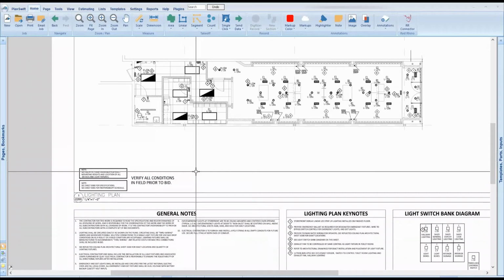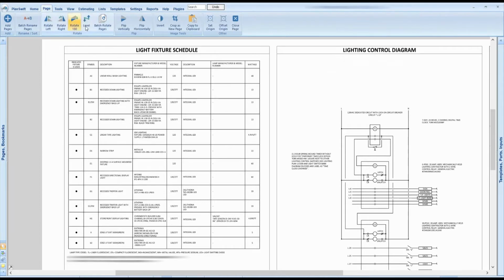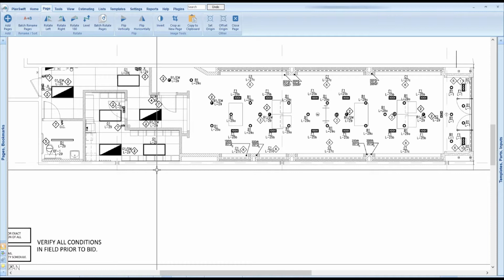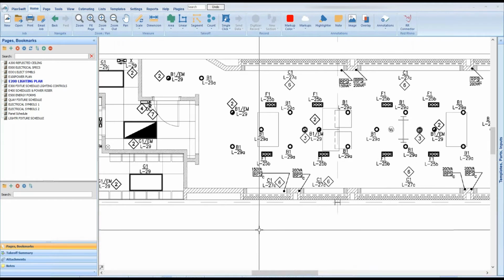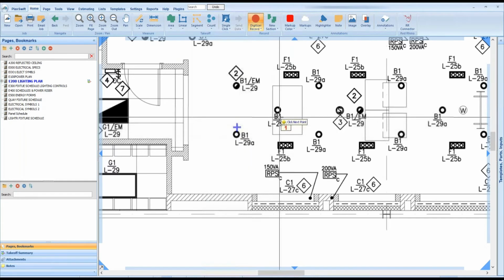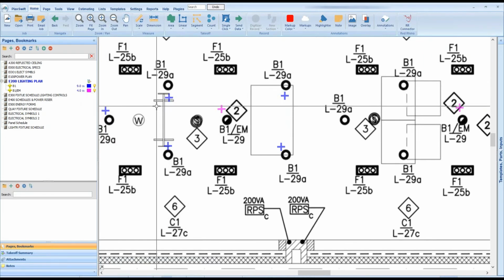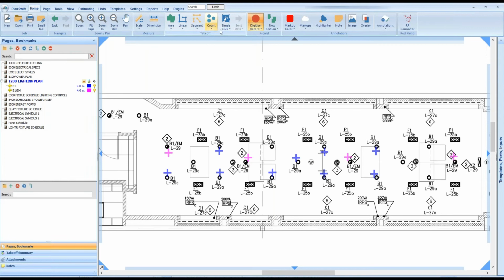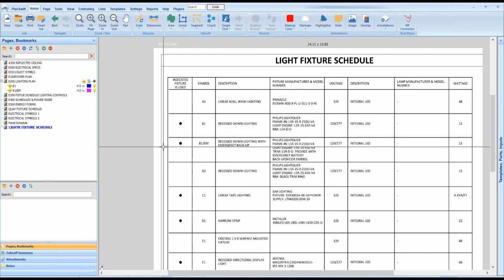A Fast and Easy Way to Count Light Fixtures using PlanSwift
John Kelsey shows how to count light fixtures quick and easy to get a quote, by using PlanSwift Software
Red Rhino Electrical Estimating Software takes the guess-work out of estimating electrical and low voltage jobs.
When estimating commercial projects in order to get pricing for light fixtures you count them and send the count to your fixture vendor.
The fixture vendor then sends you the total cost of the light fixture “package”. The price is called a “lot price”.
John Kelsey explains a fast and easy way to count light fixtures using PlanSwift take off software.
Counting on-screen is FAST!